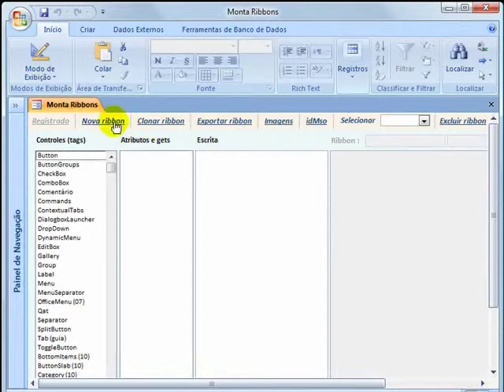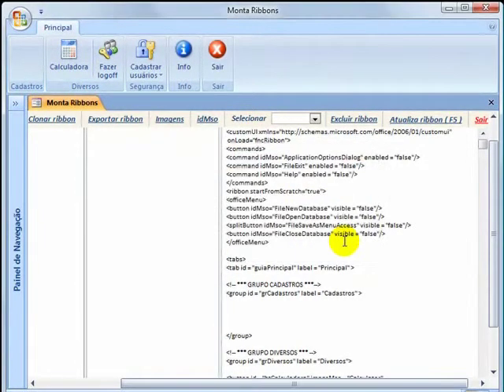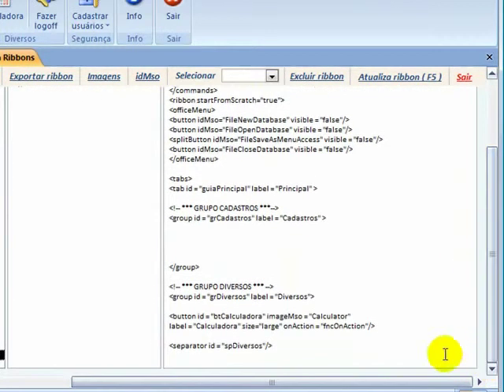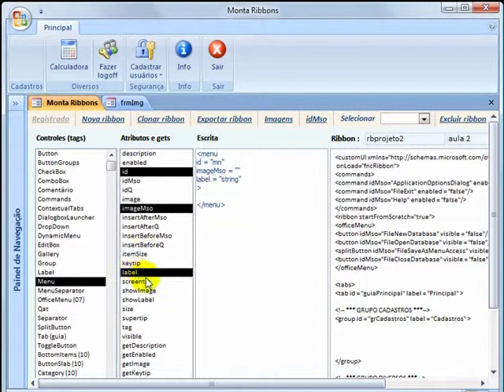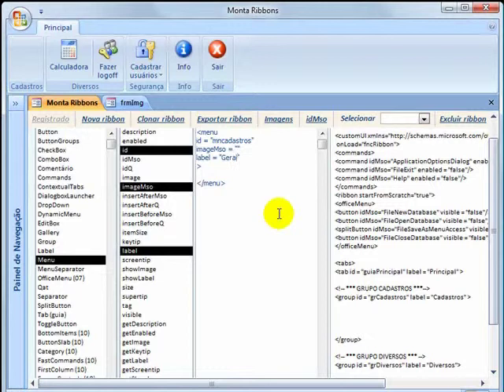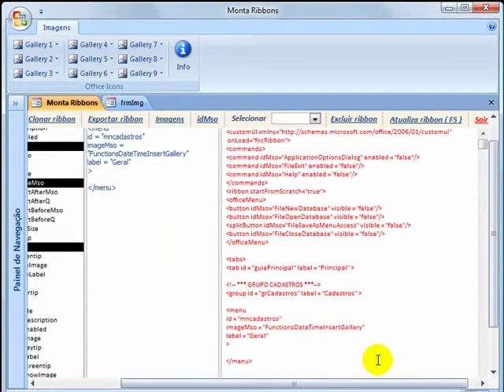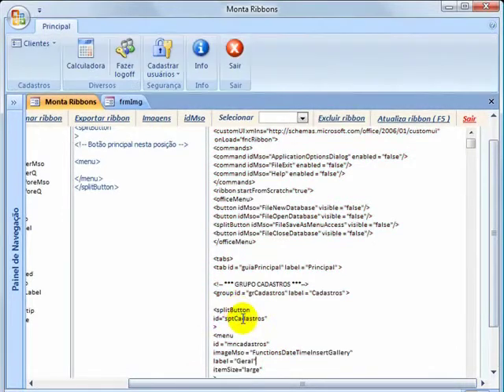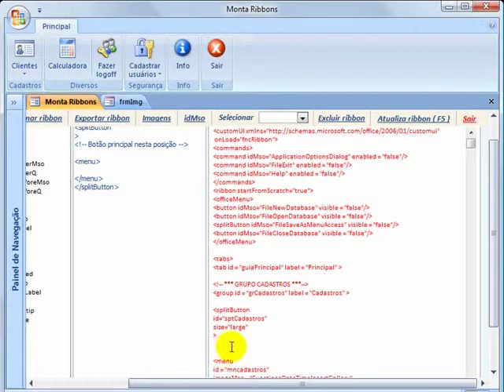Creating custom Ribbons - Part 2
In this video class you will learn how to set the splitButton control, how to export the ribbons to the example application below, and how to set the function that will provide functionality to the ribbon buttons.